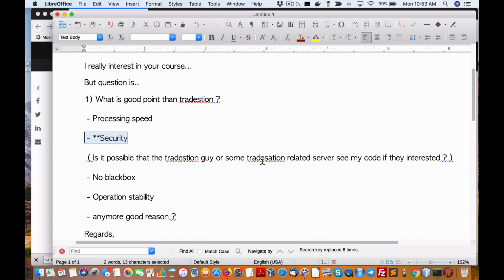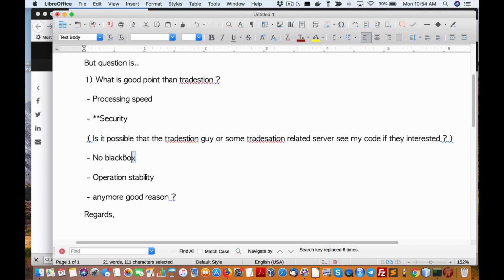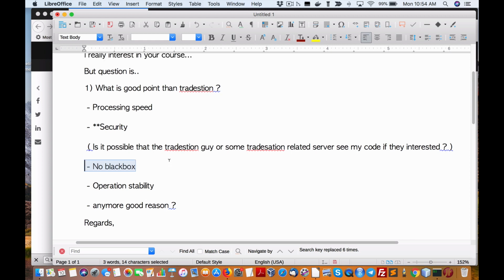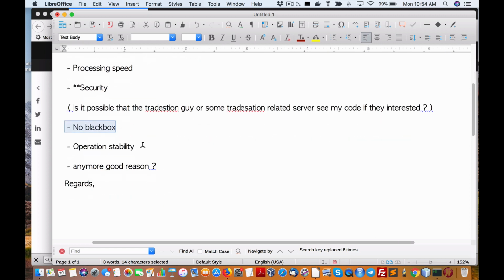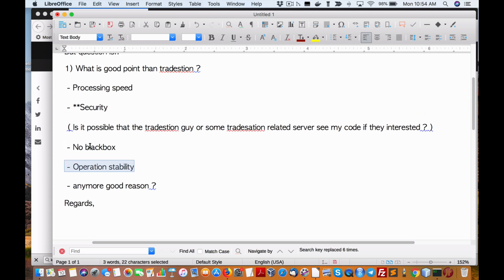Python open source algo trading trading vs Tradestation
Here are some questions from South Korea about the next Python algo trading course intake starting in Jan 2019. This a solution to compare to Tradestation